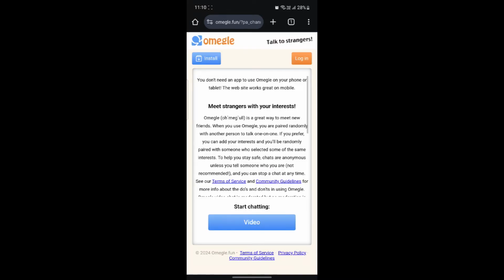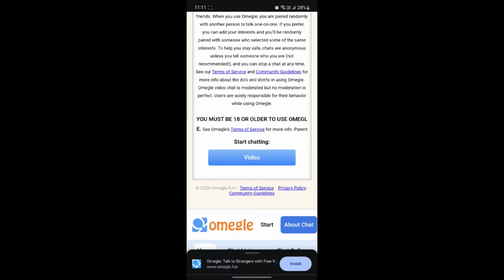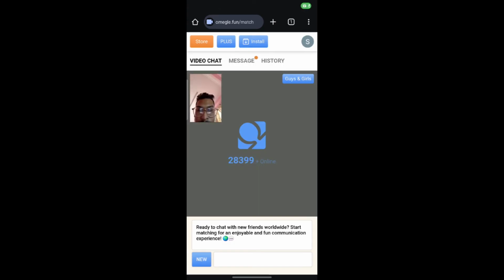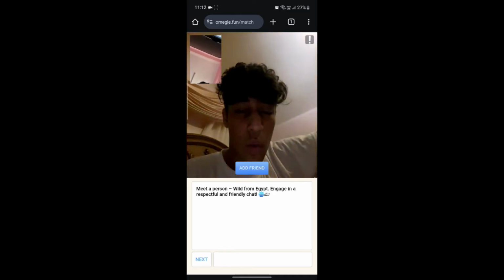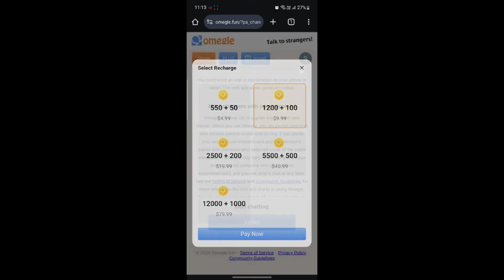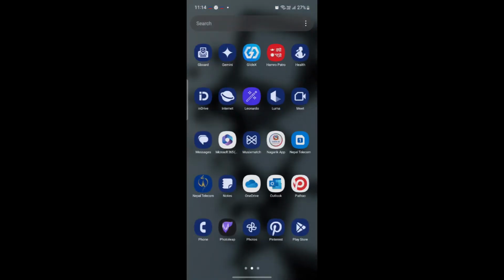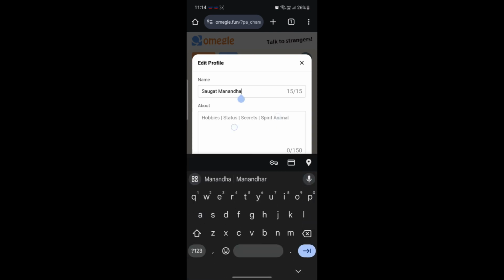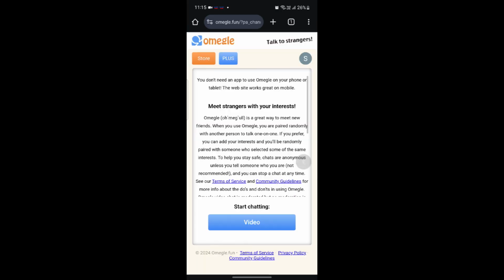How to Use Omegle on Android | Chat with Strangers on Your Mobile Device 2024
Want to connect with new people on Omegle using your Android device? This guide will walk you through the steps to access Omegle on Android, allowing you to start video or text chats with strangers from around the world. Whether you're looking to make new friends or have interesting conversations, we'll show you how to set up your browser or use third-party apps to optimize your Omegle experience. Learn how to enable your camera and microphone, manage permissions, and start chatting instantly from your Android phone!

Chapter
0:00 Intro
0:19 How to Access Omegle
1:14 Sign in To Omegle
1:34 Video Chat on Omegle
2:43 Store Option on Omegle
2:57 Plus Version on Omegle
3:15 Install Omegle on Phone
4:02 Edit Profile on Omegle
4:52 Outro